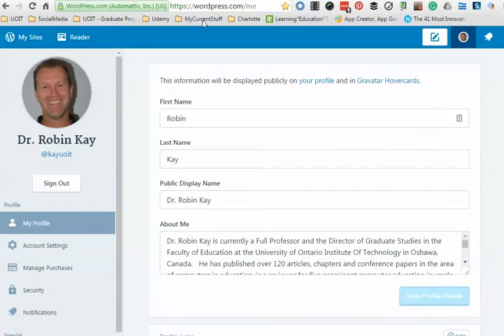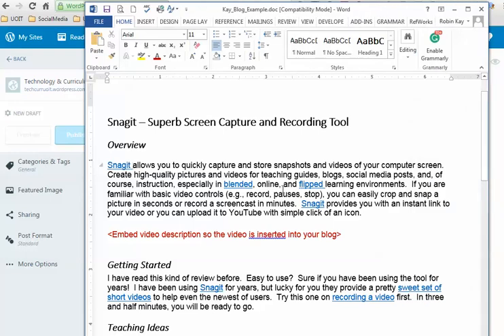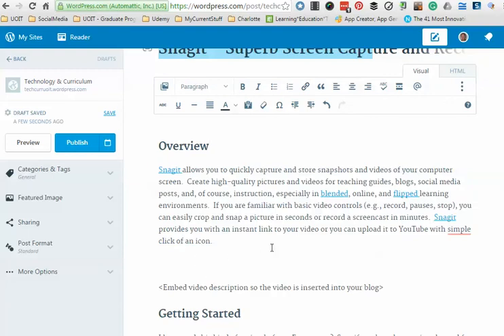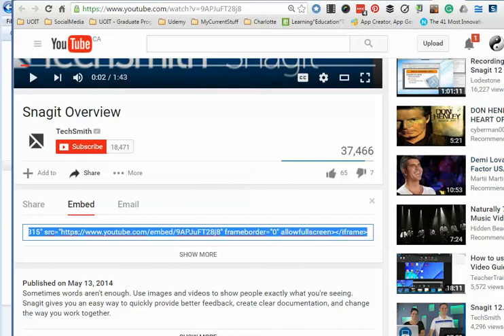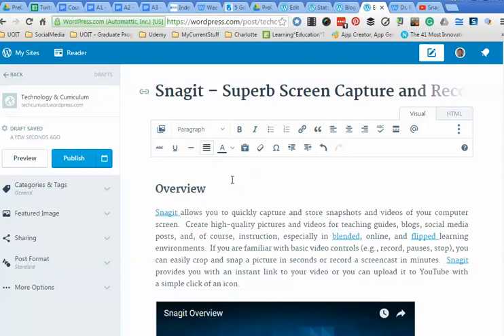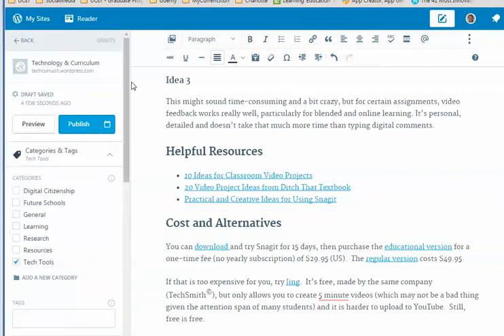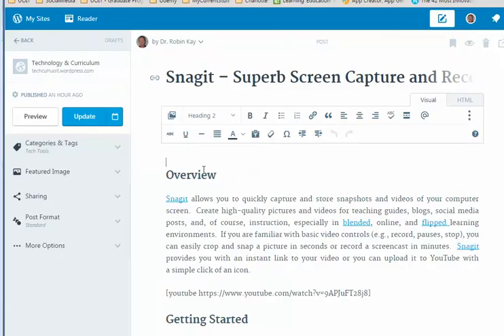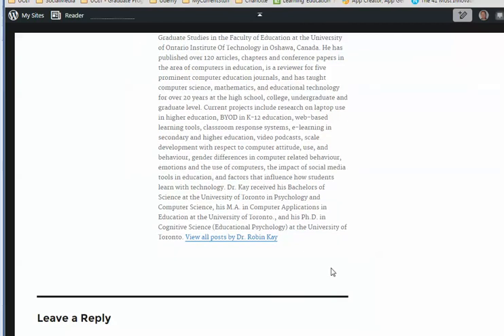Blog Post in WordPress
Show you how to post an article on a WordPress Blog